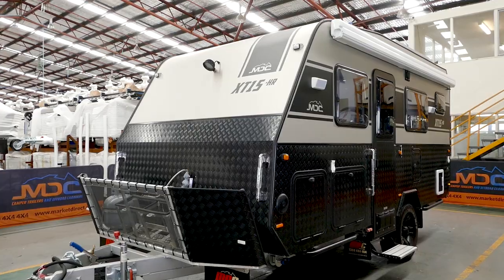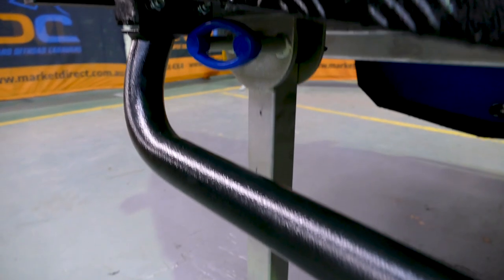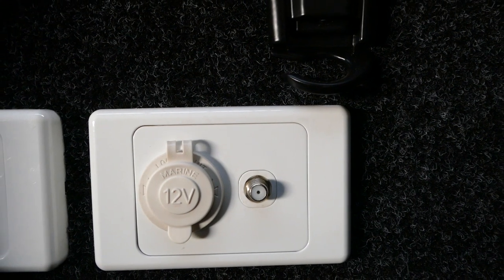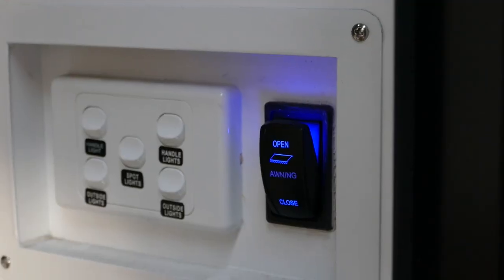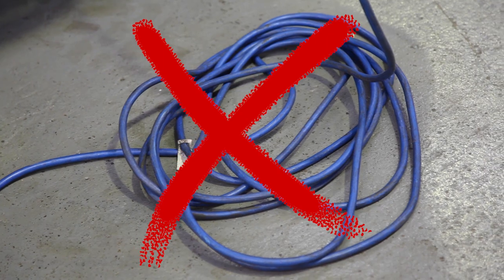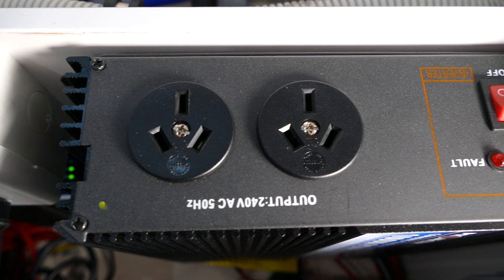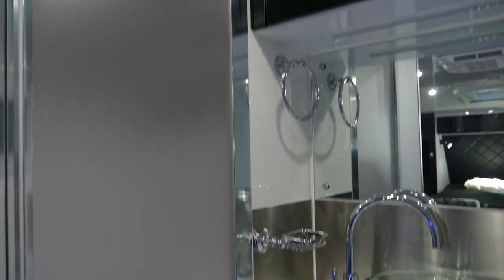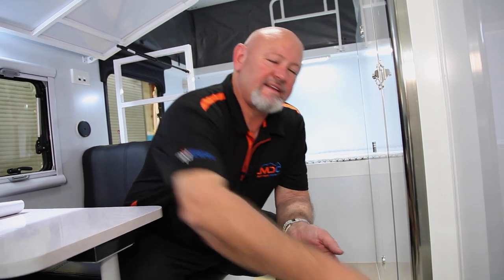Handover: MDC XT15HR Offroad Caravan